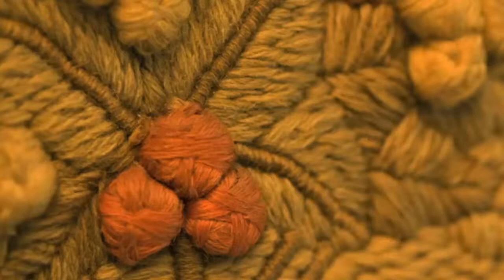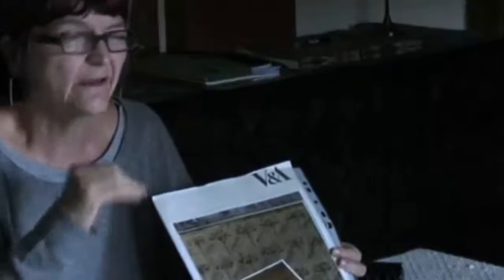'If I Can' William Morris Embroidery (Lindy Parry)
In this video, textile expert Linda Parry, FSA, discusses William Morris's first attempt at embroidery, the 'If I Can' hanging at Kelmscott Manor.

This video was produced by Art of Memory for Kelmscott Manor and the Society of Antiquaries of London.